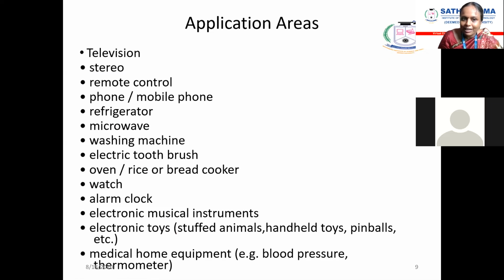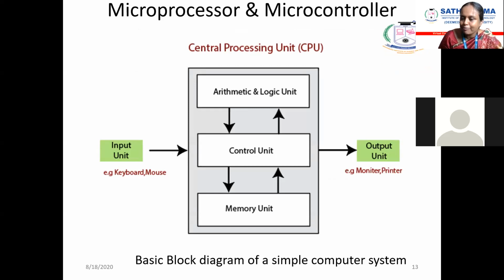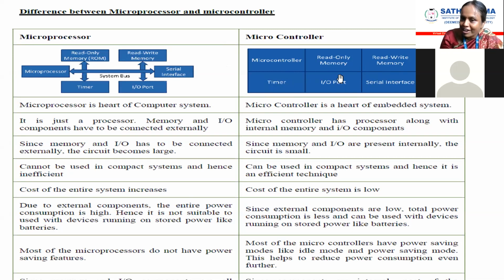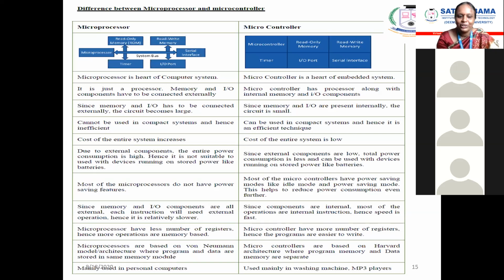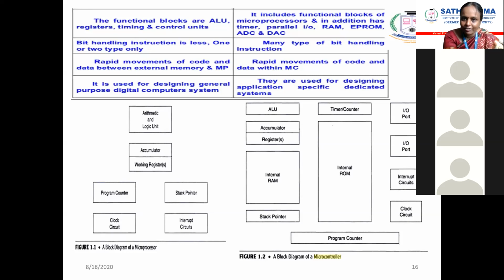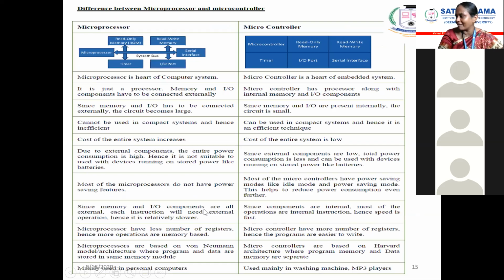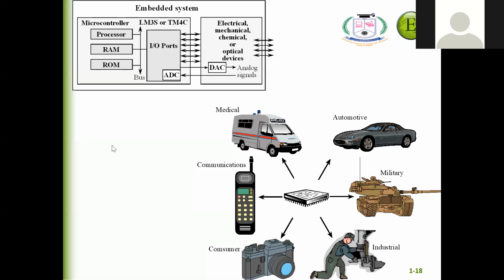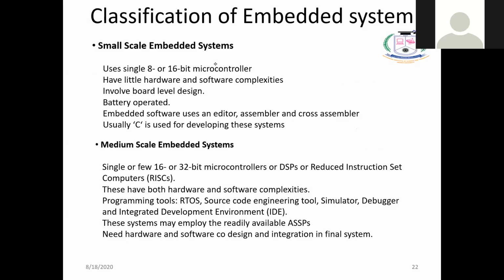embedded system introduction